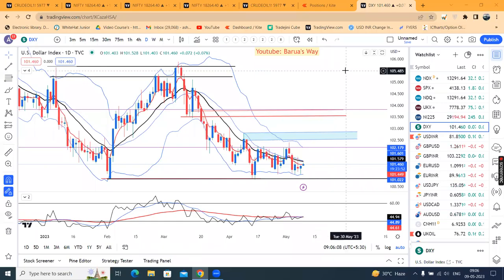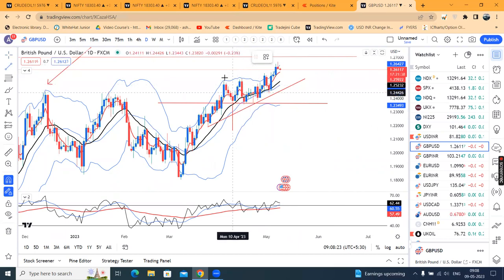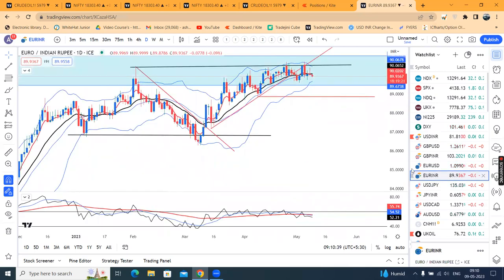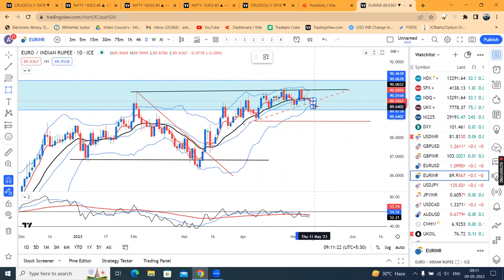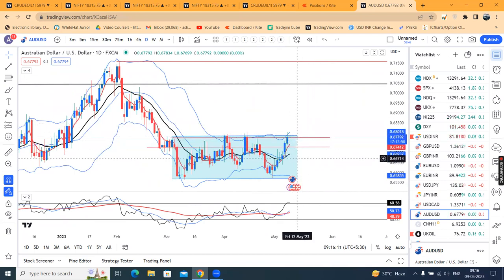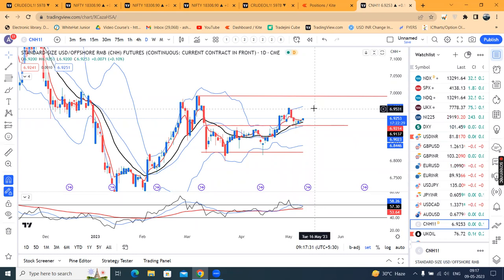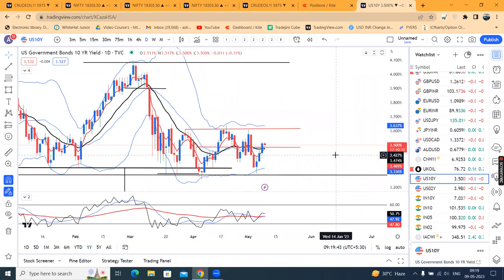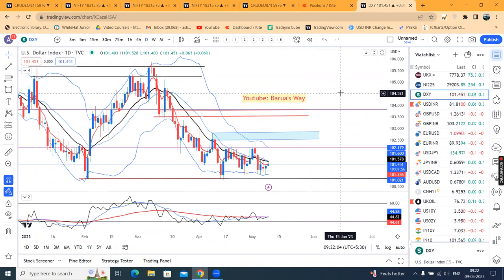$ rises slightly, GBP hovers near 1 yr high; US CPI data on focus--Currency Daily Analysis 9th May